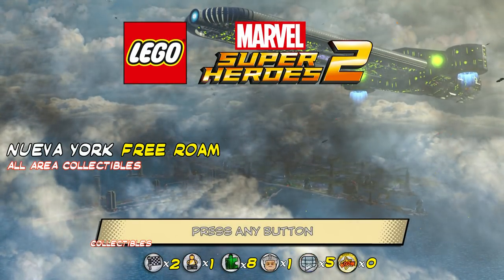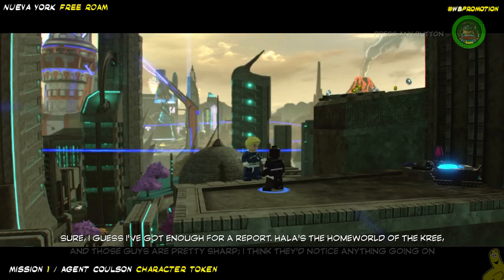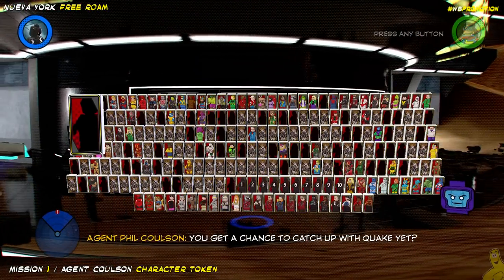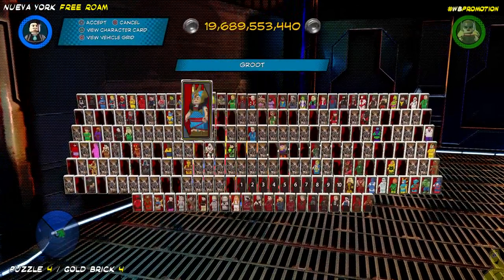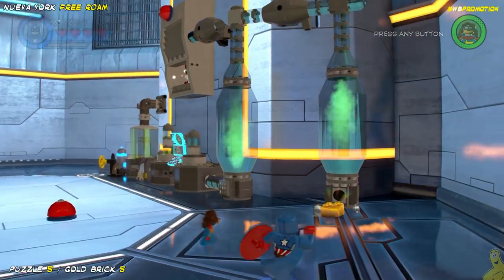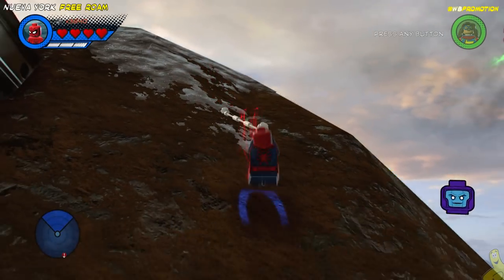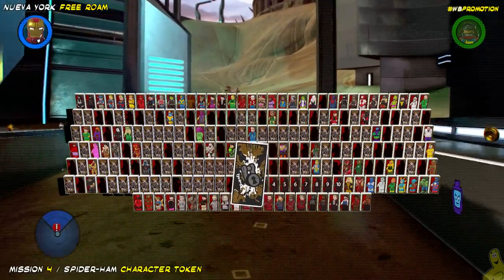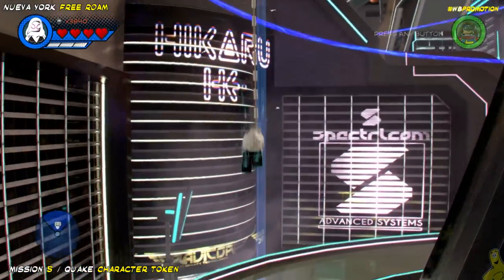Lego Marvel Superheroes 2: Nueva York FREE ROAM (All Collectibles) - HTG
Nueva York FREE ROAM / All Nueva York FREE ROAM Collectibles around Chronopolis for Lego Marvel Superheroes 2. The Nueva York FREE ROAM Area consists of 1 Gold Brick Statue, 8 Puzzles, 5 Missions, 7 Character Tokens, 1 Stan Lee in Peril, 2 Races for Lego Marvel Superheroes 2. This Nueva York Free Roam Area can be done anytime once Chronopolis is fully available to explore however, we do recommend a certain order due to missions and races unlocking in another area of the FREE ROAM world. Example, one of the Races  in Egypt is locked until we complete a mission in Manhattan/Ursa Major which we will cover in our Manhattan video, unless there are a handful of scattered missions then we will do a "clean up" video. Nueva York FREE ROAM Collectibles are extremely easy as the game has a computer you activate and it shows you where all of the area collectibles are! Hopefully our Nueva York FREE ROAM Collectible video helped explain and show you how to complete all puzzles, races, missions, gold brick statues and of course Stan Lee in Perils scattered in Nueva York/Chronopolis for Lego Marvel Superheroes 2.

We will finish up with FREE ROAM the Gwenpool Missions! There are lots of Gold Bricks, Character Tokens, Stud Requirements and more we will be covering on our way to 100% completion of Lego Marvel Superheroes 2! Follow along and be sure to let us know if you have any questions or suggestions for Lego Marvel Superheroes 2 or any other games out there!

LEGO Marvel Super Heroes 2, the all-new, epic adventure where players go head-to-head with time-travelling Kang the Conqueror in a fun-filled journey spanning the Marvel Universe.
Lego Marvel Superheroes 2 consists of 20 STORY/FREE PLAY levels and the largest FREE ROAM/Open World in any Lego game to date!

Special Thanks to WB for hooking us up with a copy of Lego Marvel Superheroes 2!

Quick Links to Nueva York FREE ROAM Collectible Locations:
Puzzle 1 / Gold Brick 1: 01:12
Mission 1 / Agent Coulson Character Token: 04:20
Puzzle 2 / Gold Brick 2: 09:43
Mission 2 / Captain America 2099 Character Token: 11:51
Mission 3 / Agent Venom Character Token: 16:40
Puzzle 3 / Gold Brick 3: 21:13
Puzzle 4 / Gold Brick 4: 23:56
Puzzle 5 / Gold Brick 5: 25:35
Puzzle 6 / Gold Brick 6: 28:01
Race 1 / Spider-UK Character Token: 33:32
Puzzle 7 / Gold Brick 7: 35:44
Gold Brick Statue 1: 38:17
Mission 4 / Spider-Ham Character Token: 38:59
Puzzle 8 / Gold Brick 8: 41:59
Mission 5 / Quake Character Token: 44:17
Race 2 / Vormund Character Token: 49:40
Stan Lee 1 / Gold Brick 9:  51:12

►Trophy/Achievement earned in our Nueva York FREE ROAM video:
No Trophy/Achievement

►About HappyThumbsGaming◄
The HappyThumbsGaming YouTube Channel is a game channel that Family Friendly and fun for all ages! Our Gameplay and commentary are both set up for gamers of all ages and our games do vary but seem to always return to LEGO based games. We do have plans to do more genres/types of games in 2018 and are always wanting requests from you guys!. Some games we have plans for in some form (Live Streams on YouTube, FIRST LOOKs, Trophy/Achievement videos, etc) this year include Lego Incredibles Videogame, Lego DC Super Villains and more! Please let us know what other games or things you would like to see happen here on our YouTube channel or on our website. Thanks as always for your support and welcome if you are new to our channel! BooYaKaShouw!!

- HappyThumbsGaming